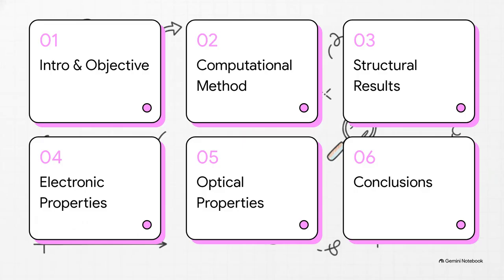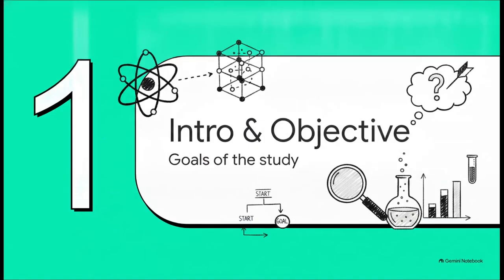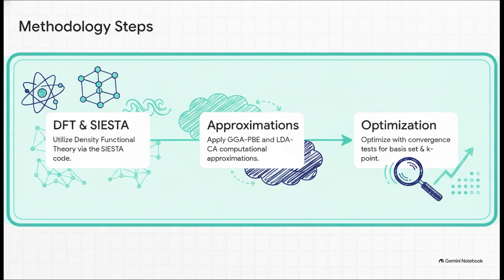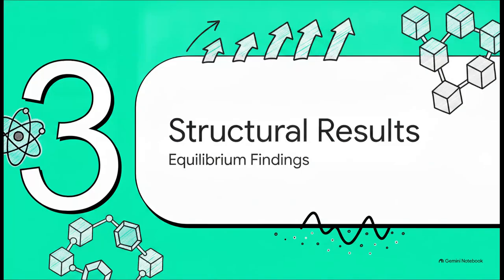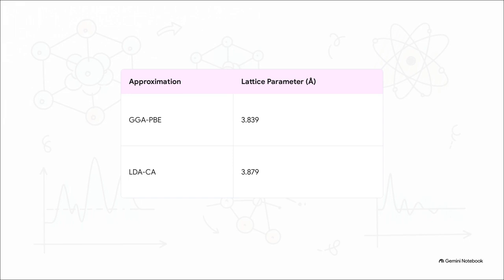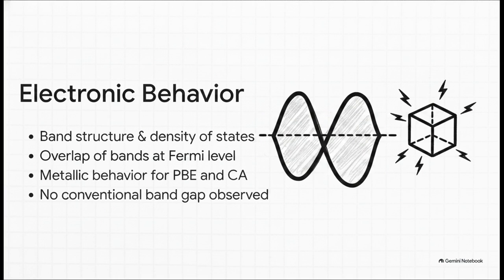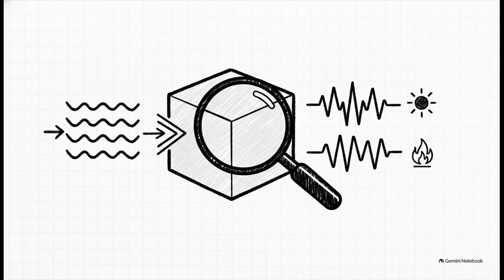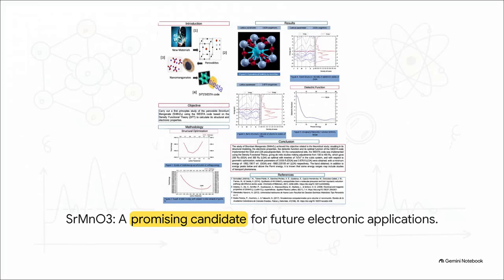SrMnO3 Properties Study